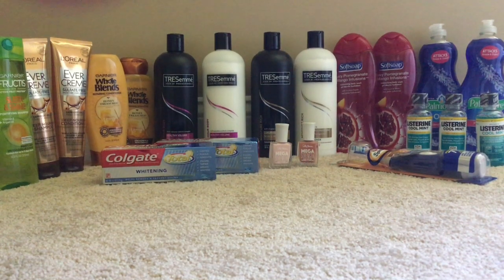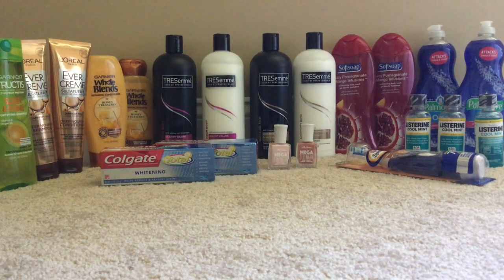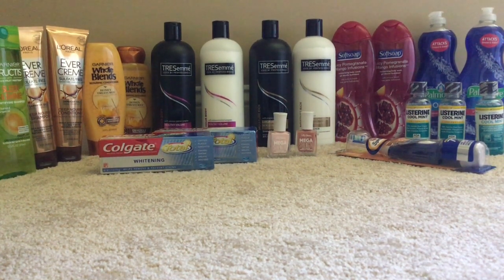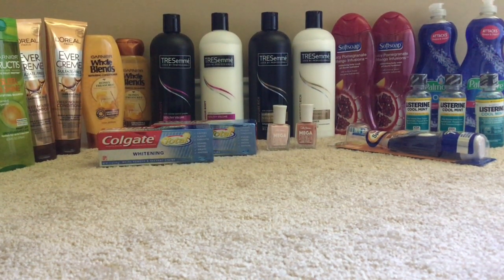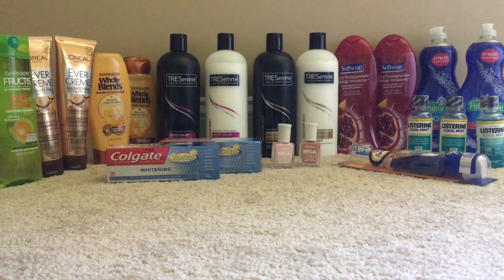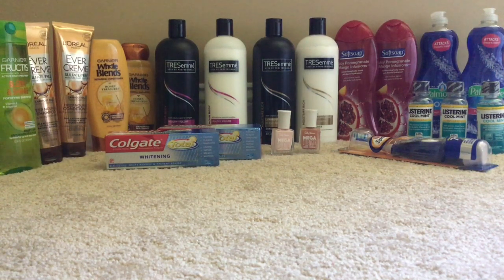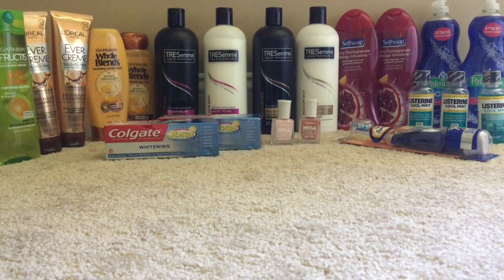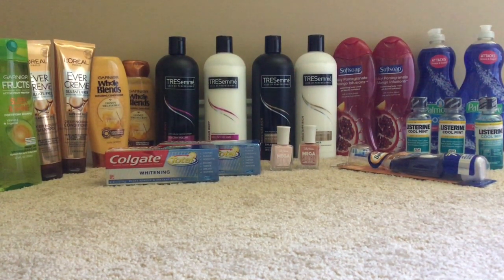CVS Coupon Haul 3/24- 3/30 FREE SHAMPOO(9) FREE LISTERINE + More FREEBIES!